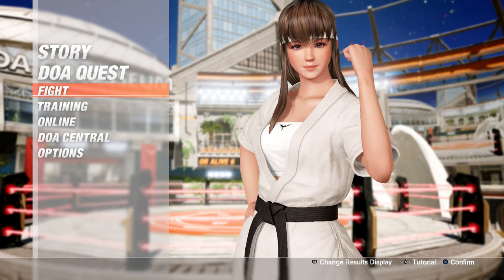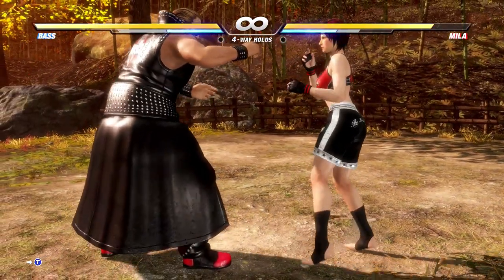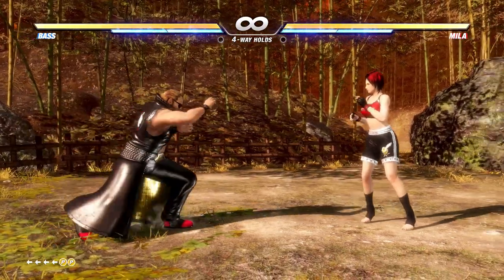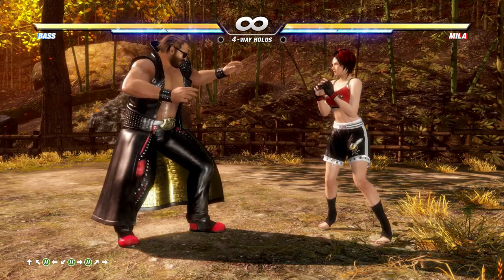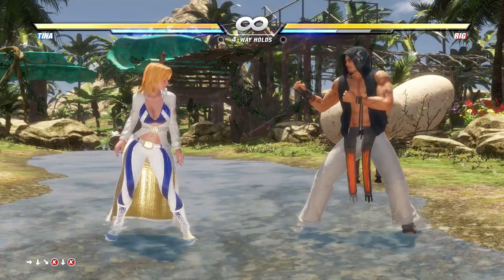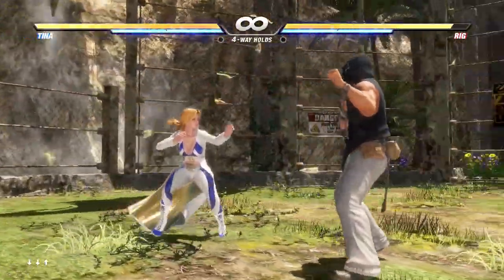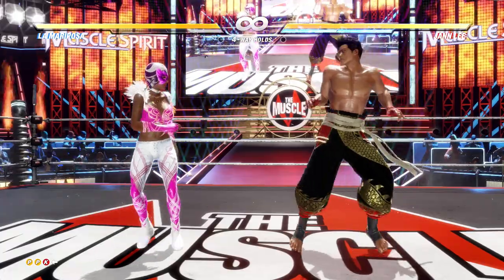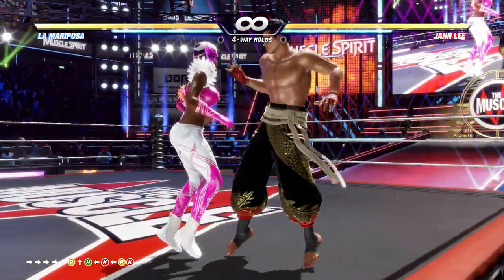A Beginner's guide to Dead or Alive 6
(timestamps below)
This video is intended to help people understand the core systems and basics of Dead or Alive 6! For those of you who are grizzled series vets this video might not have much for you, but for those who have little to no knowledge of the series this should get you up to speed!

0:31 - The basics
2:45 - The core of gameplay, the Triangle System
7:07 - Stages matter a lot
9:53 - Basic overview of combo structure and supers
15:00 - In Closing

If you enjoyed the content and found it helpful please consider becoming a member of the channel by either hitting the "join" button or clicking memberships earn you specific perks on this channel on top of helping me out!
Anything helps, and any contributions are greatly appreciated they help more than you know! With memberships & tips I can afford to buy the good bread instead of the cheap flakey bread cause I am a poor bum.